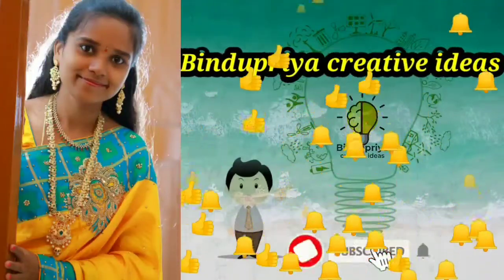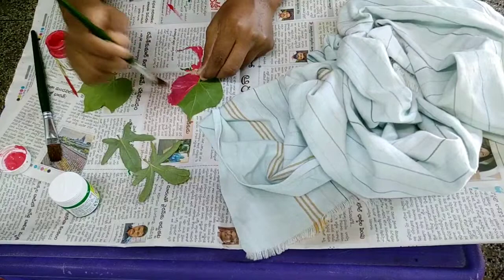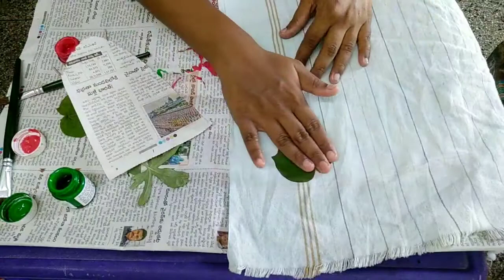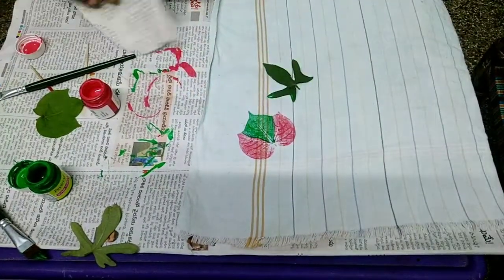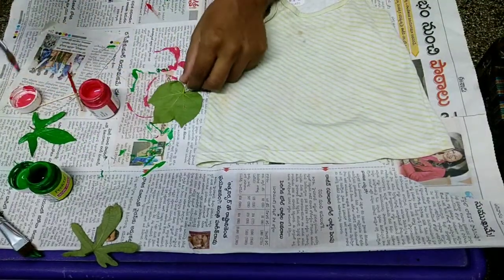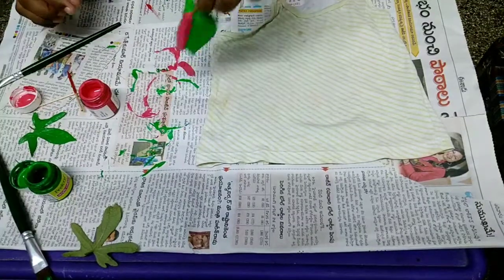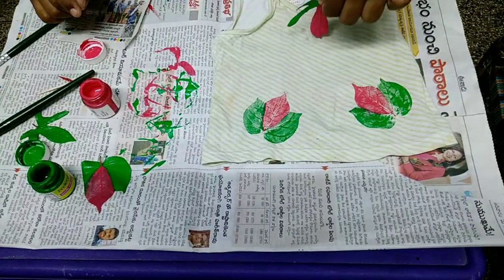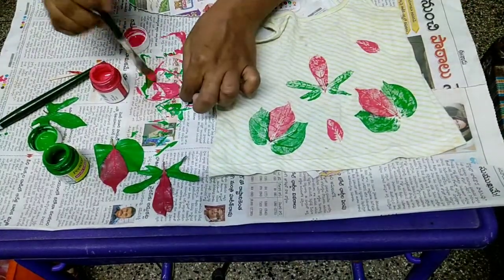Easy way painting with leaves // paint like a professional // easy way painting // painting ideas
Hi Friend's here is my new video 🎬🎞️📽️📺📢

Hope you Liked my videos👍👍👍

Painting with leaves in easy way // paint like a professional // easy way painting // painting ideas

" Bindupriya creative ideas "

If you like this video plz 👍👍👍
Click on 🔔🔔🔔Bell button for All Updated Notifications...
Support Us ♾️♾️♾️

"Bindupriya creative ideas"